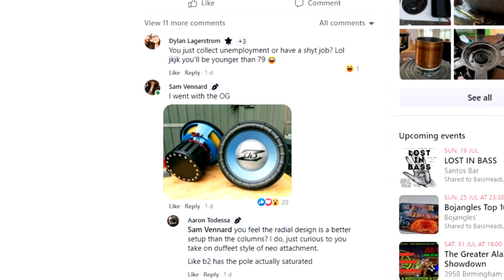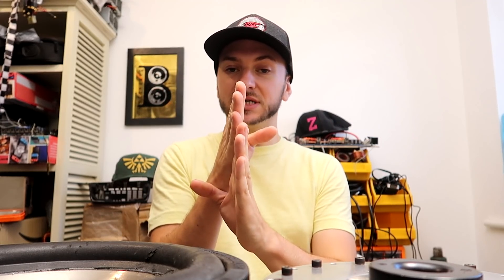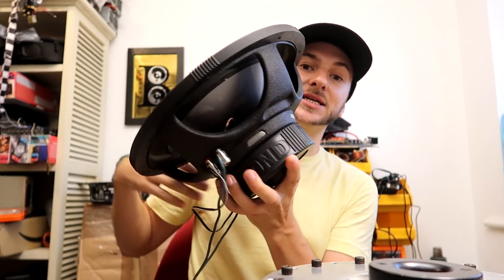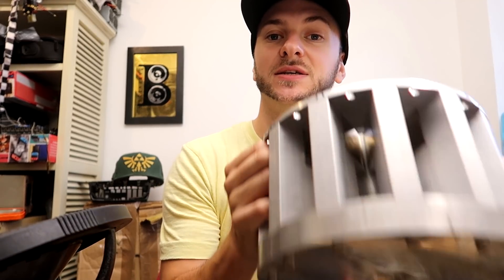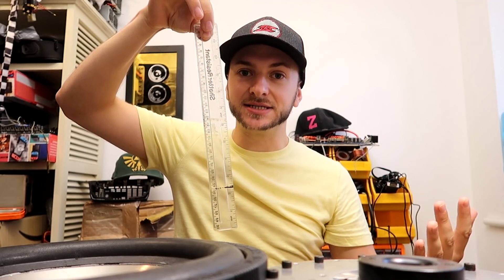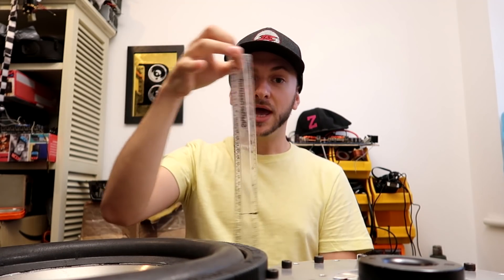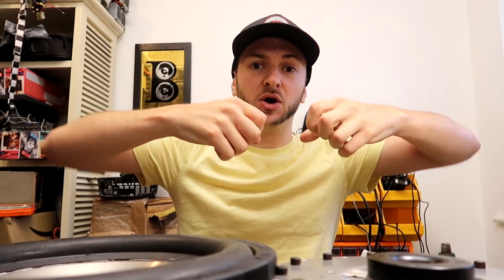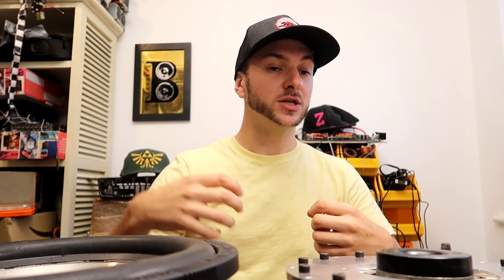Making you realise how ported boxes actually work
The info is grossly simplified to gain a base idea and understanding of the fundamental principles and not all the examples given work exactly how they are presented, but it's the idea and way of thinking that's important.